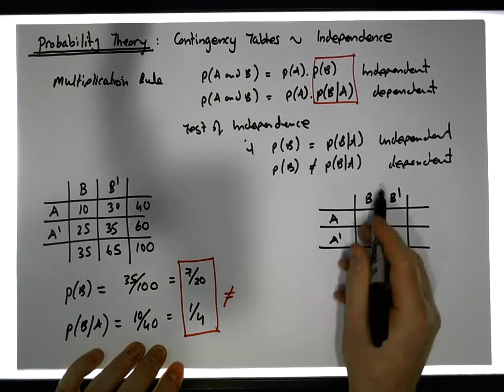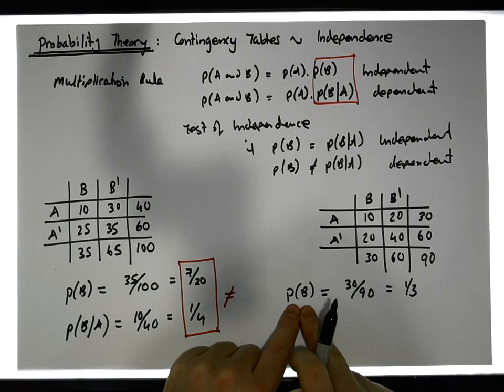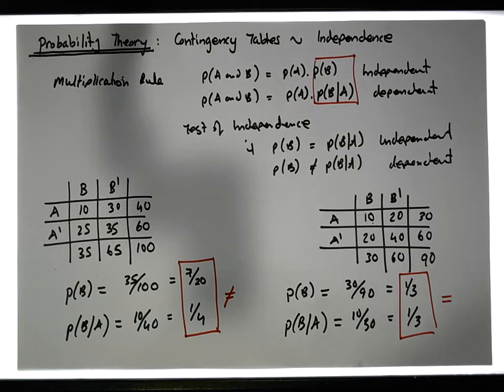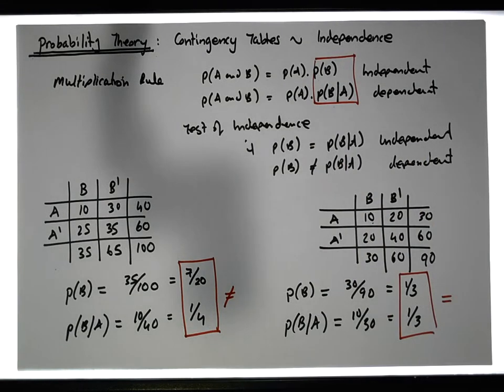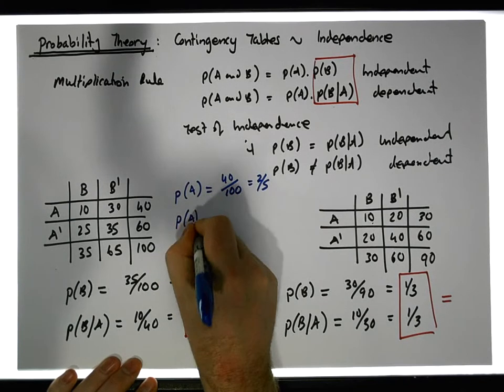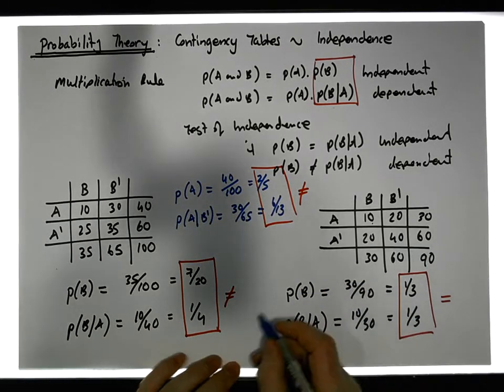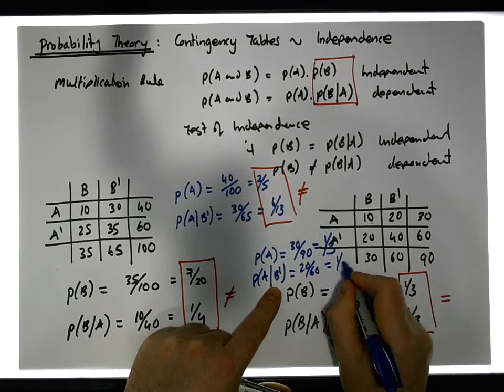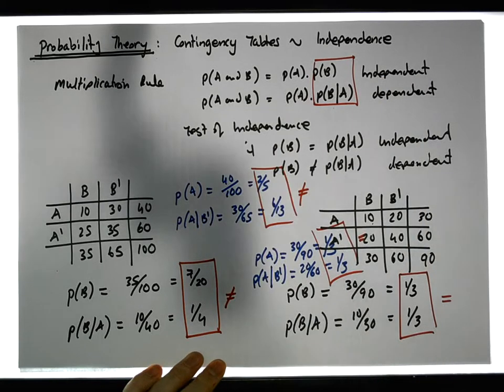Probability Theory: Contingency Tables - Independence - Part 2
In this short video we explore the concept of statistical independence and dependence. In particular, we present the concept through the use of contingency tables and explore the consequences for the multiplication rule.